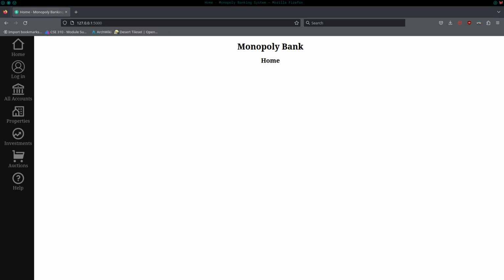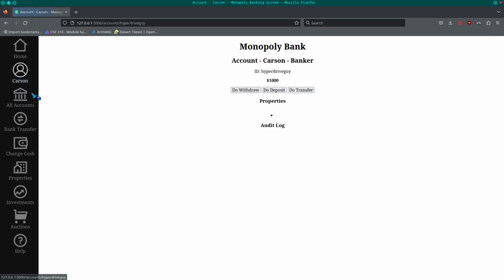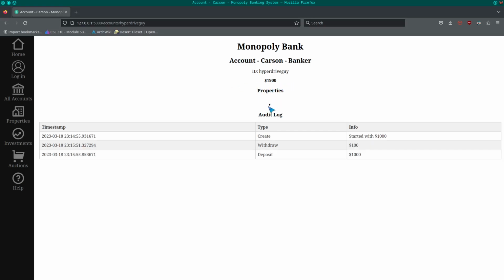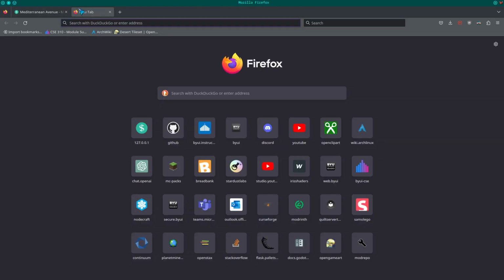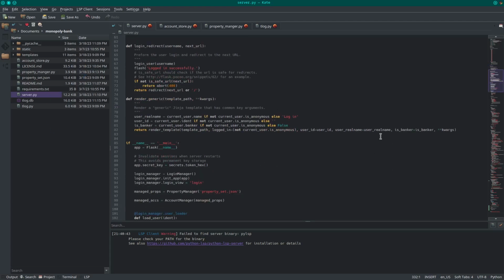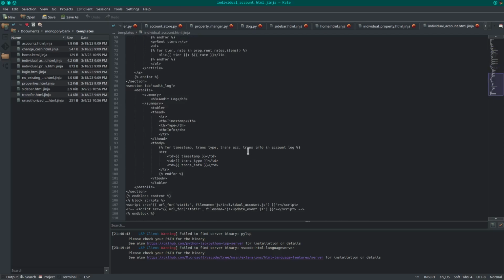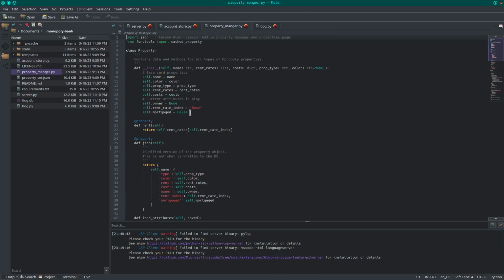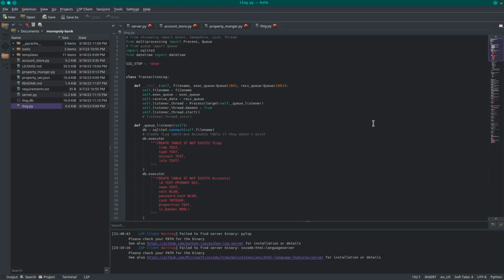Monopoly Electronic Bank System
I made a Monopoly E-Bank System! It's definitely a work in progress, but this has been one of my more "for the long haul" projects. I've been entertaining the idea of hybrid board-electronic games in this higher tech level and think there are some neat ideas that can be explored.